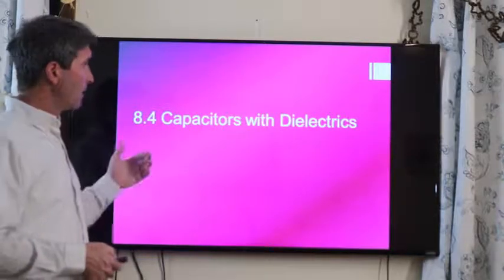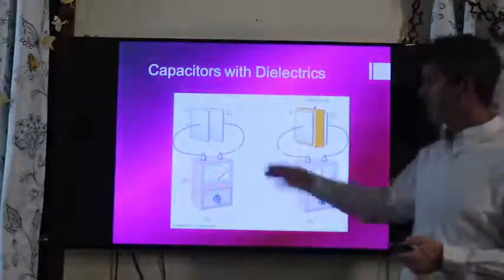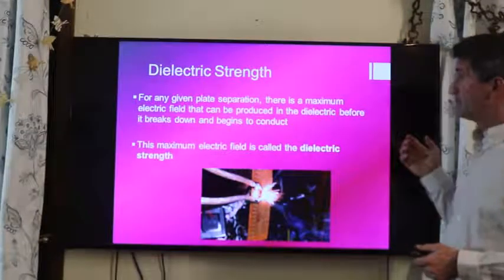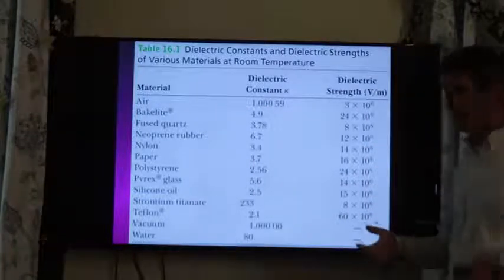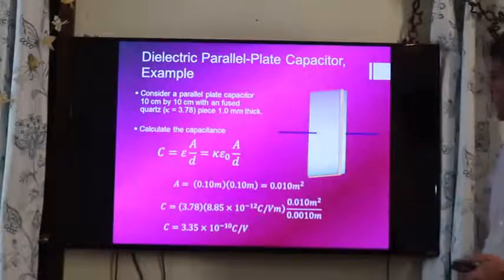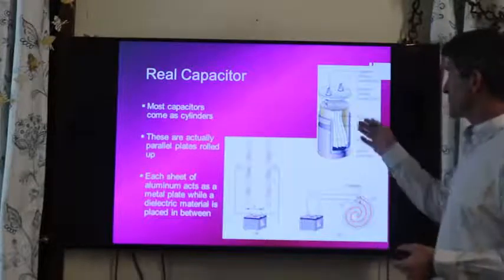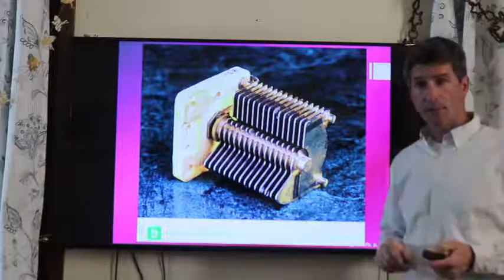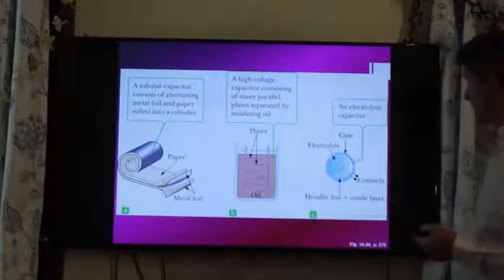PHYS 131/141 Vol 2 Chap 8 Sec 4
Capacitors with Dielectrics